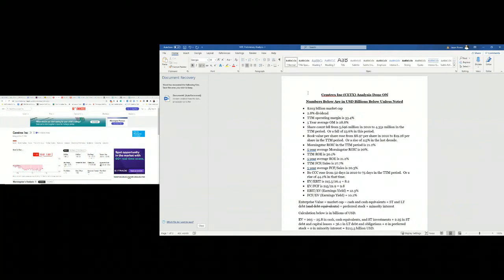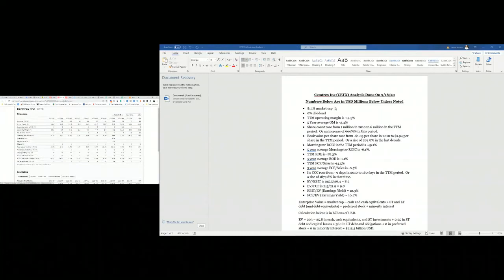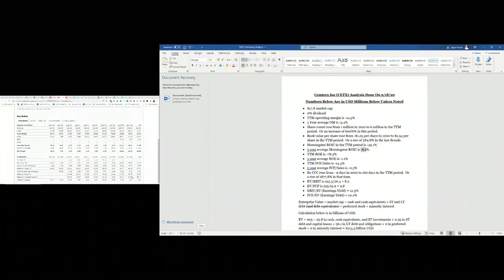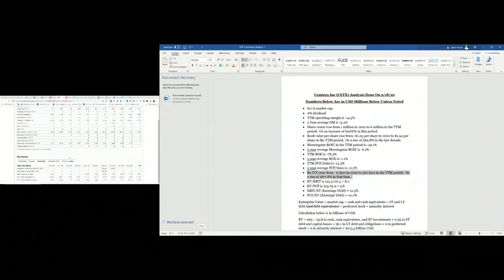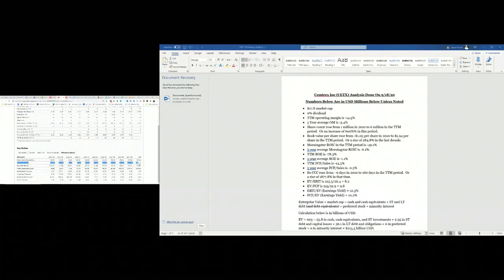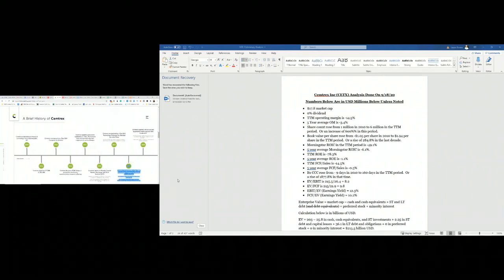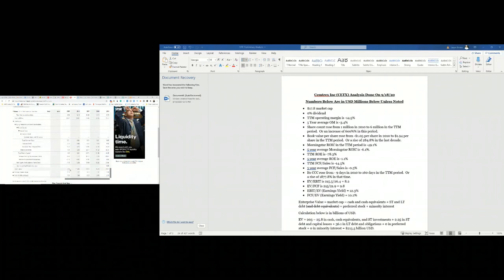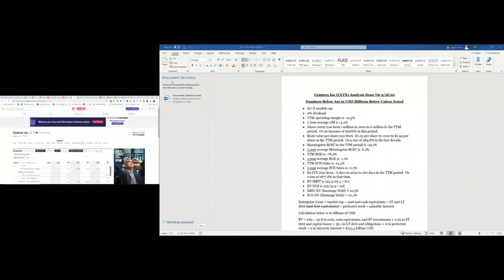Investment Analysis Of Cemtrex CETX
In this video I share the following things:
 - Why I'm Analyzing Cemtrex.
 - What The Analysis Showed.
 - How To Get 5 Free Gifts - Including The Investment Template Shown in The Video.
 - How To Know When A Company Is Having Inventory/Sales Issues By Looking At 1 Metric.
 - And More.